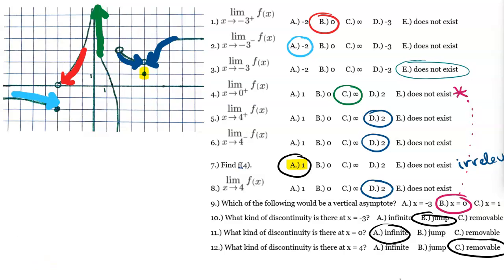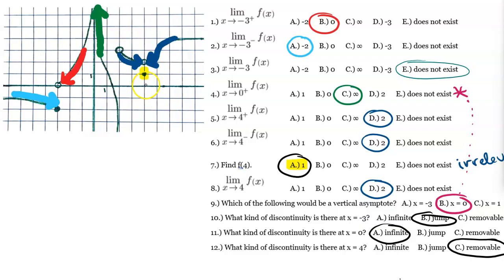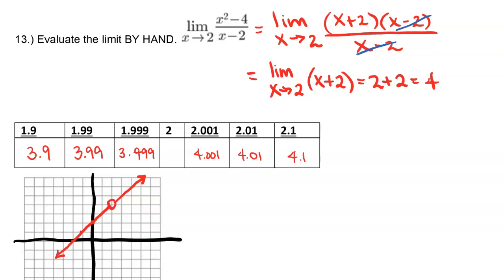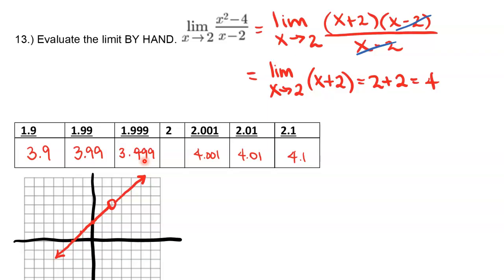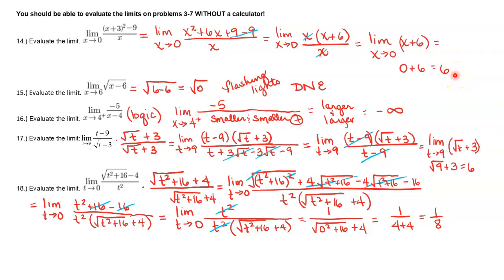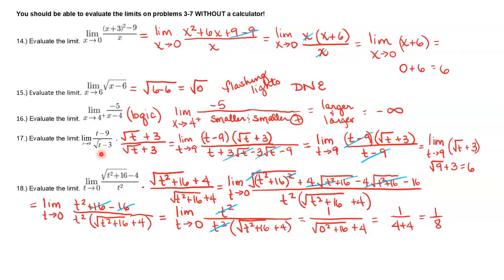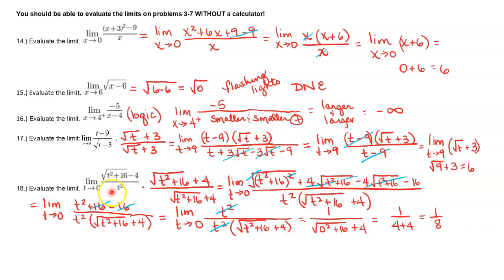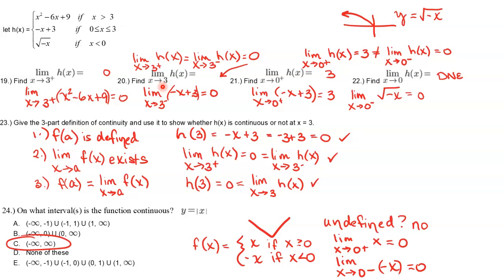Calc 1 2.2-2.4 Sample Test: #1-20